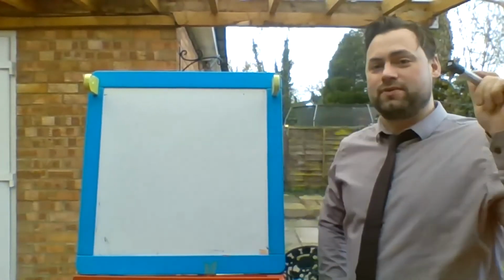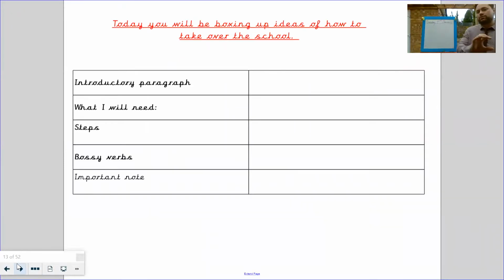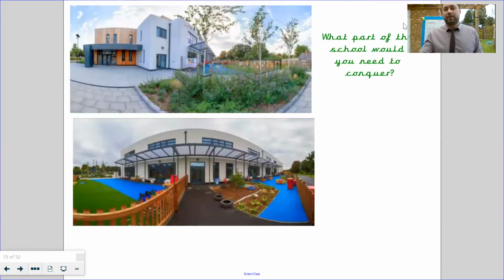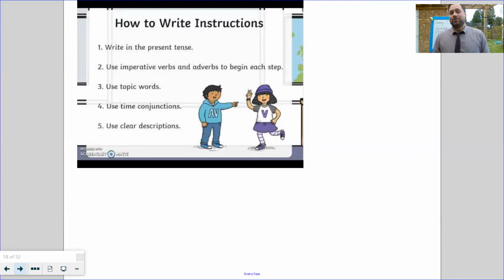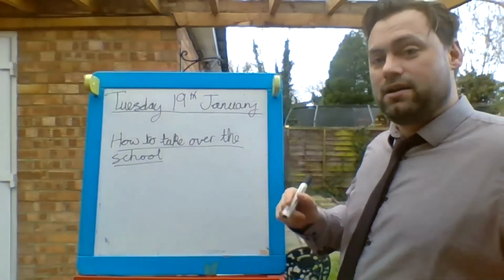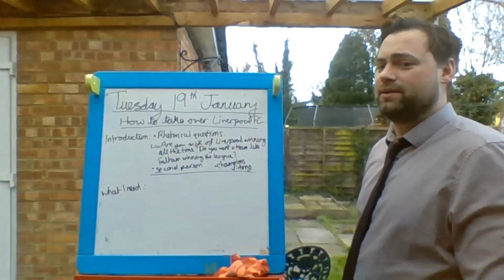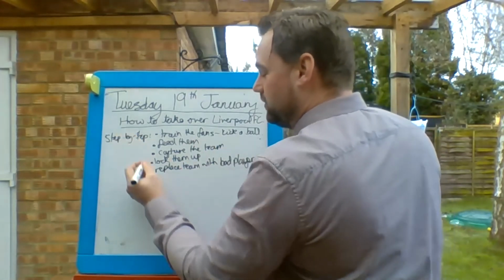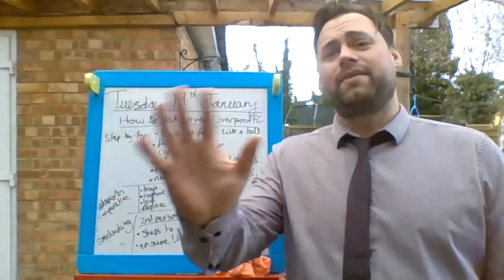Year 4 19th January English Aslam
Planning time! Box up your ideas for instructions to take over the school!